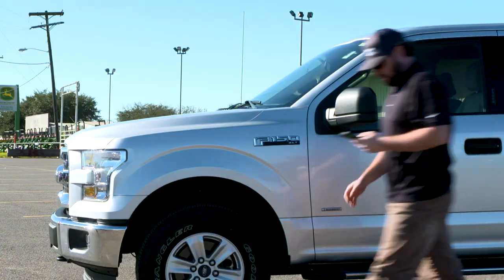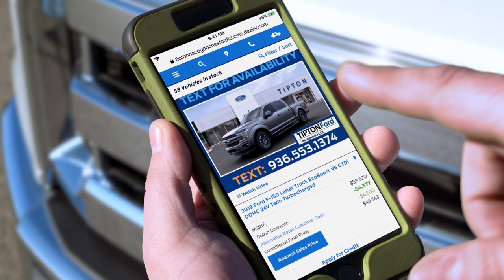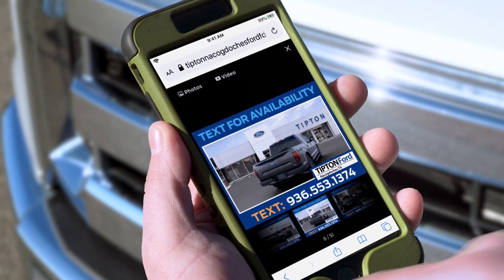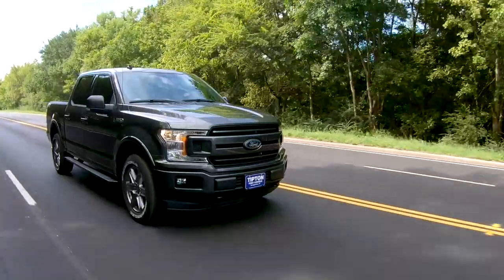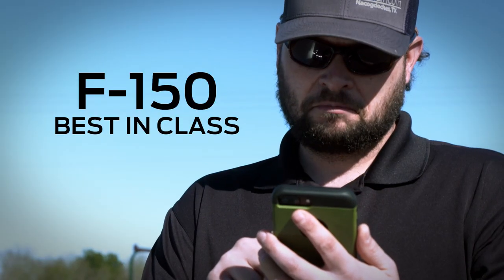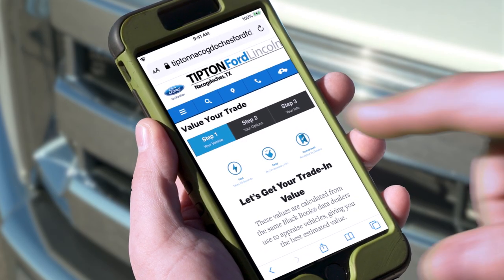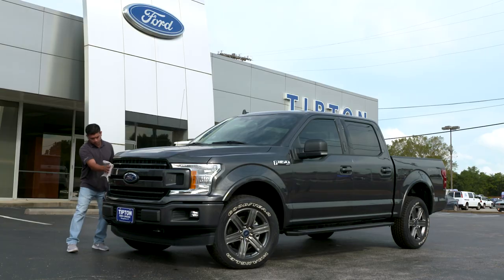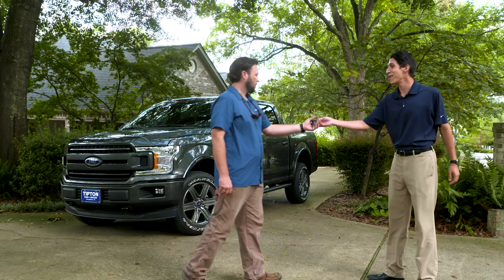Fast Easy Convenient Trucks II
At Tipton Ford, our team is here for you from start to finish, from sales to service. Whether you're a first time car buyer or a long-time customer, we value your business. We're committed to our customers and work hard everyday to save you the most money.

We offer an incredible inventory of new and used cars. We also have an exceptional service department and collision center. At Tipton, you can trust that you're getting the best quality and service around.